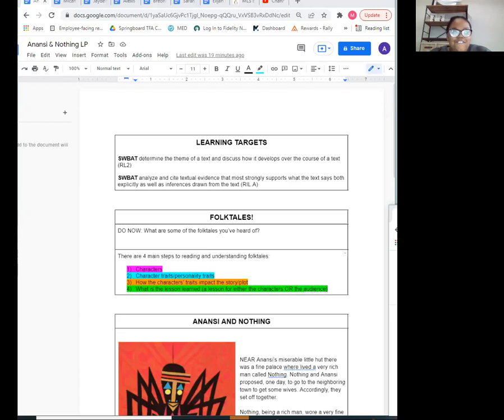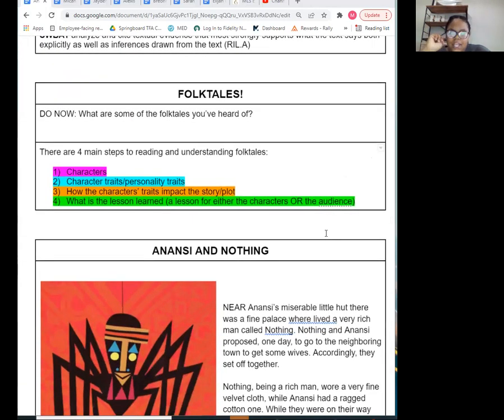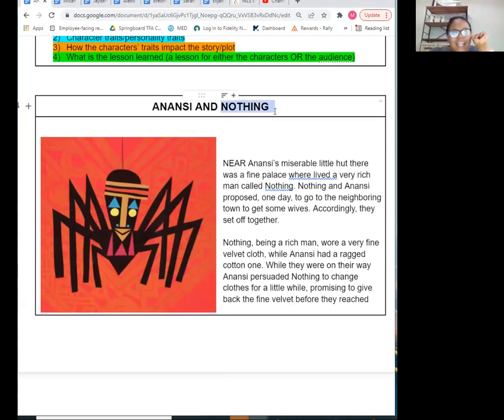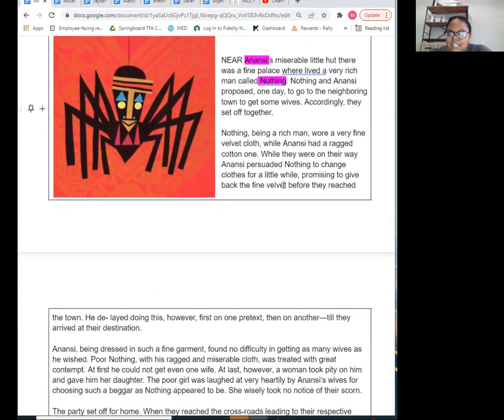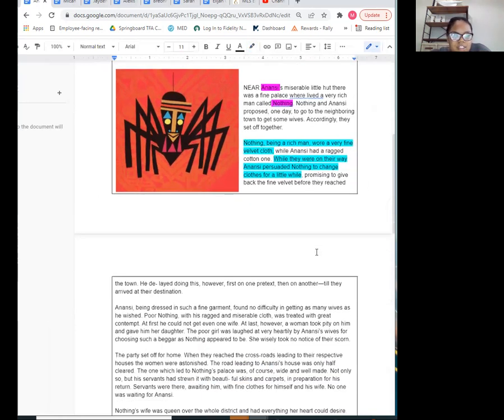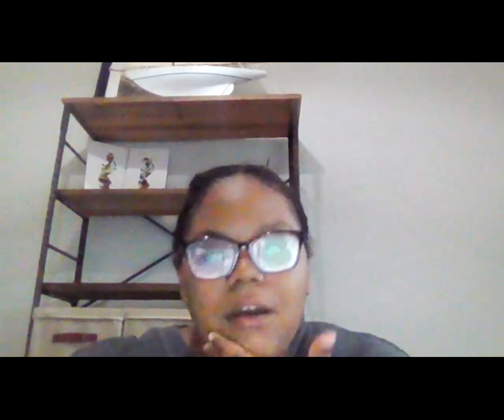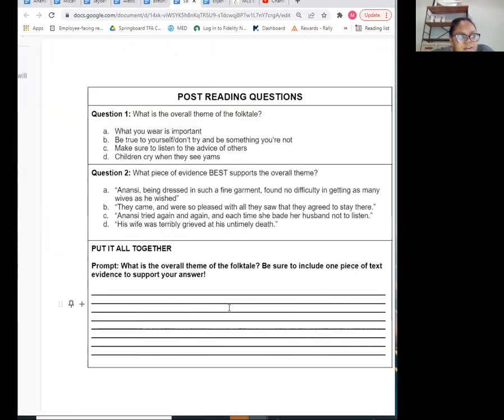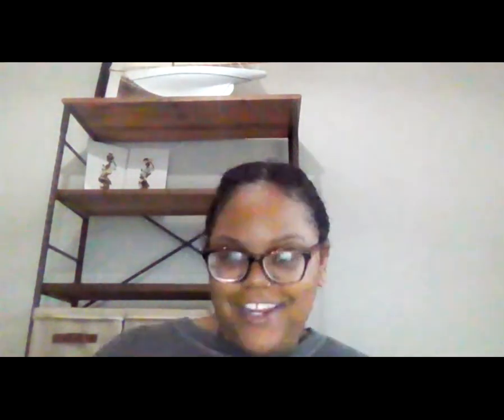8th ELA w/ Ms. Patton!